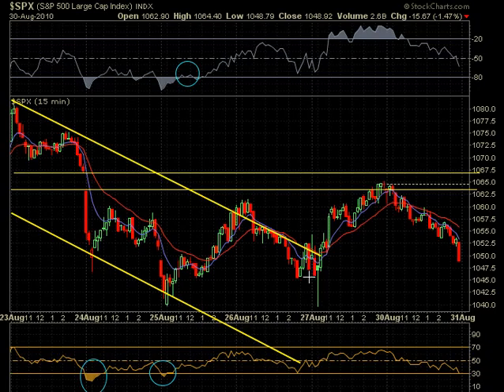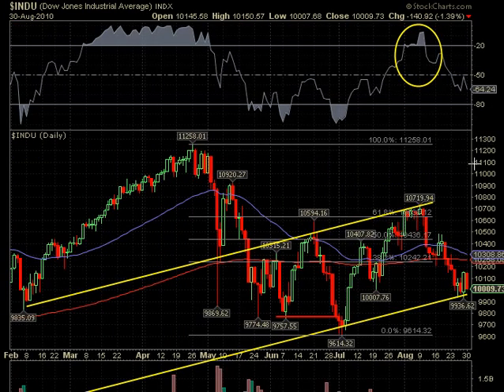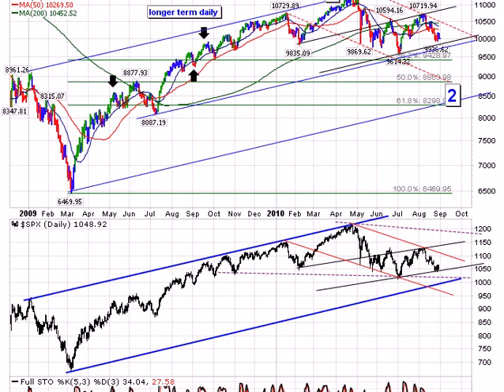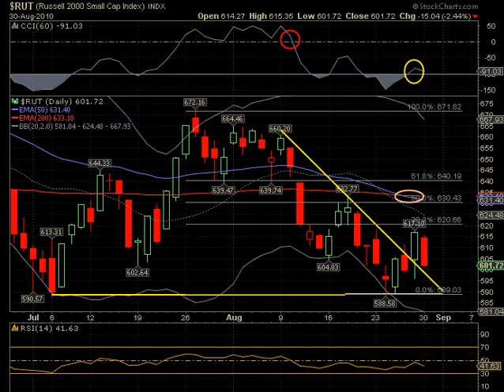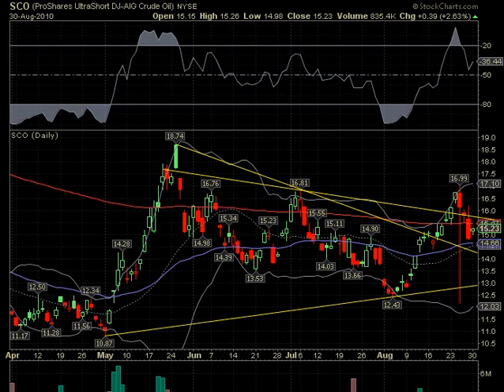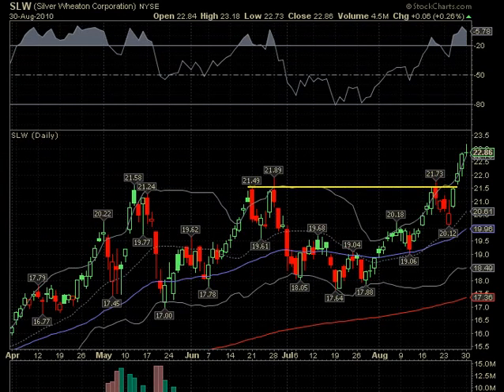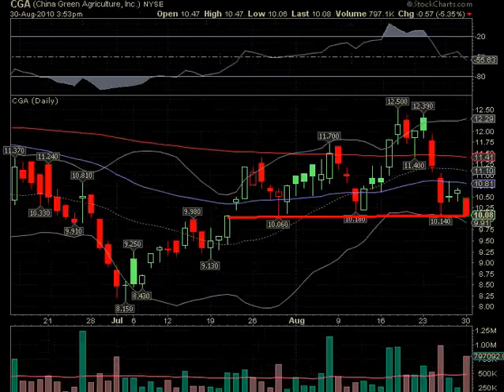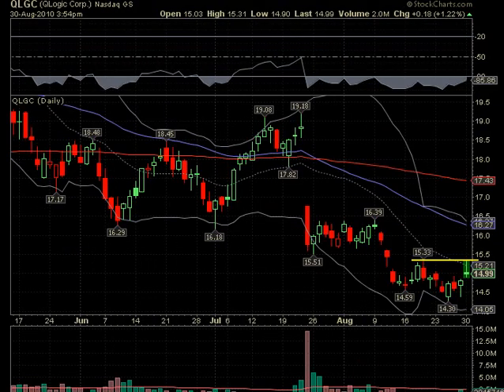August 31 Break Out Video + Market Commentary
This Stalking Stocks commentary video shows several candidates for break out or short sales for at least short term gains by buying the break (or selling the break down) on good volume and closing at least some on the first day.Today including: CGA, SPWRA, NR, AGU, DELL, QLGC, WDC